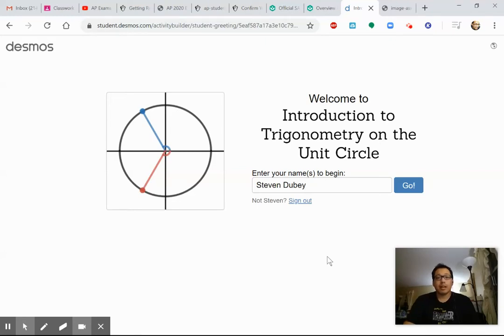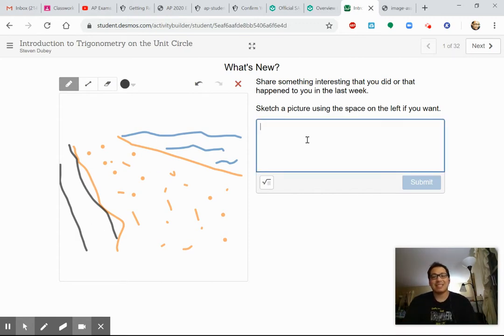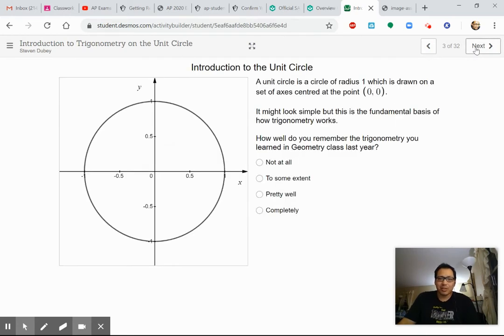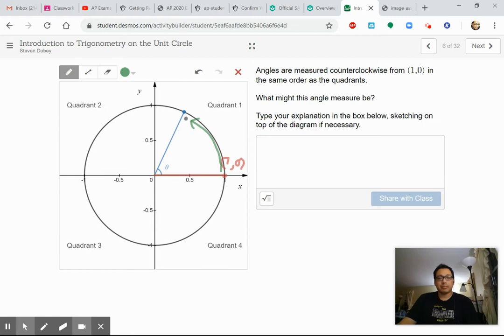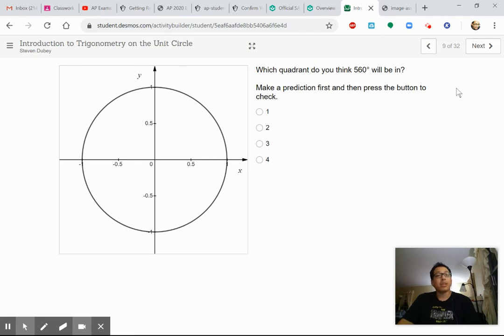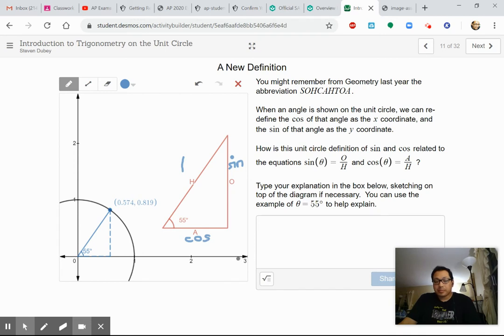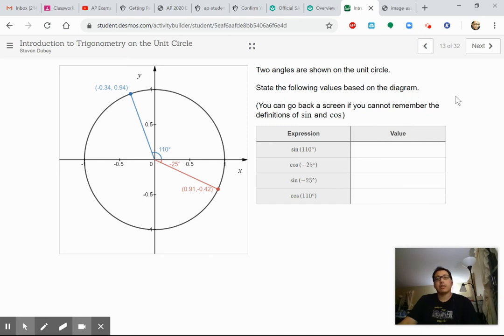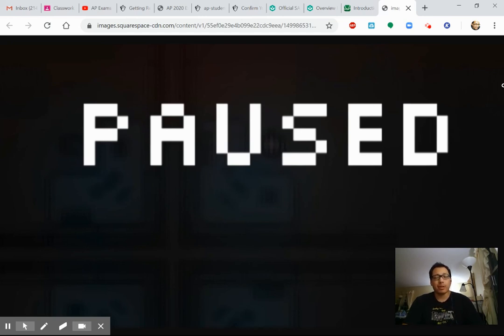Intro to Trigonometry on the Unit Circle (part 1)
This is part 1 of my Intro to Trigonometry on the Unit Circle lesson for distance learning.  If you have any questions, please let me know.